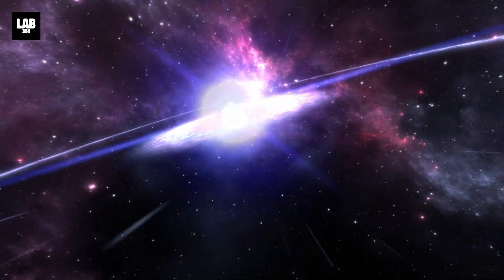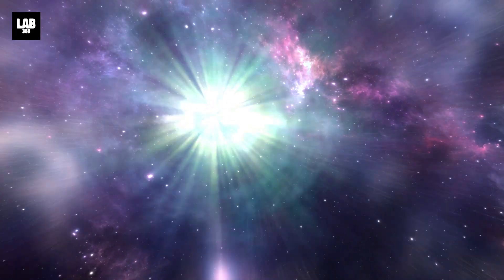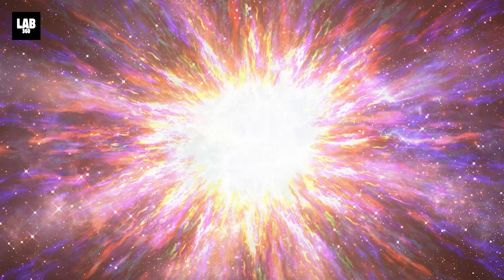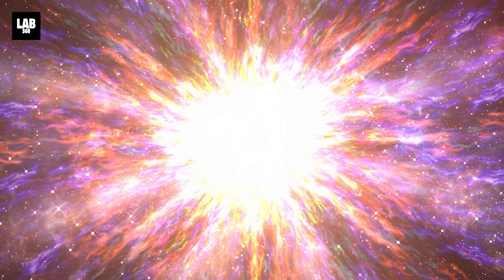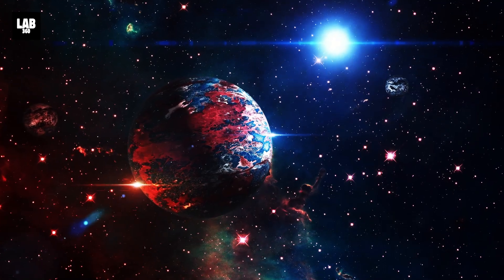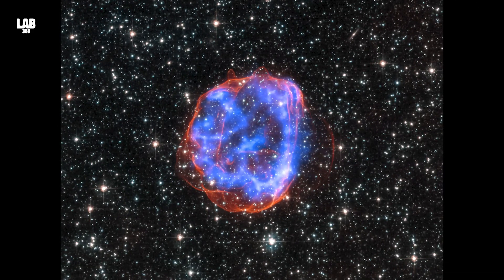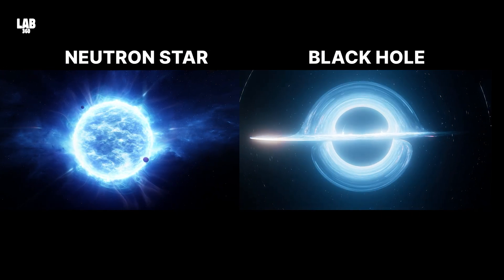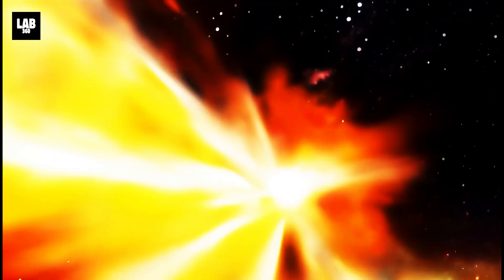What Are Supernovas?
Supernovas are powerful stellar explosions that occur when massive stars collapse or when white dwarfs erupt uncontrollably. These cosmic events briefly outshine entire galaxies and release enormous amounts of energy. Supernovas play a crucial role in spreading heavy elements across space, helping form new stars, planets, and even life.